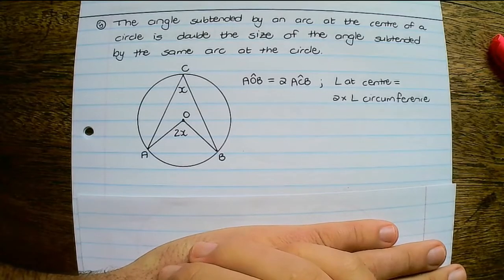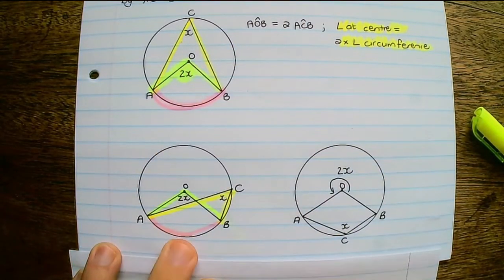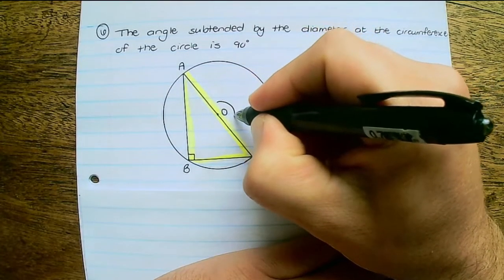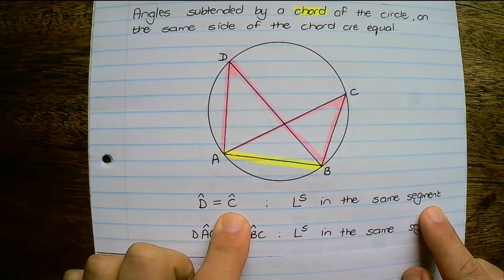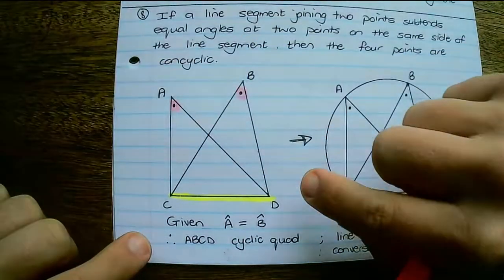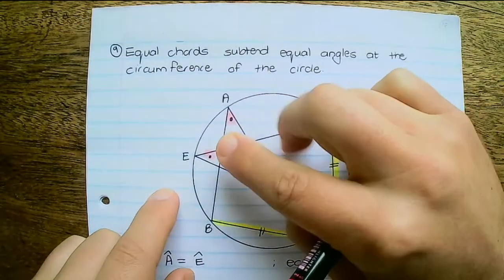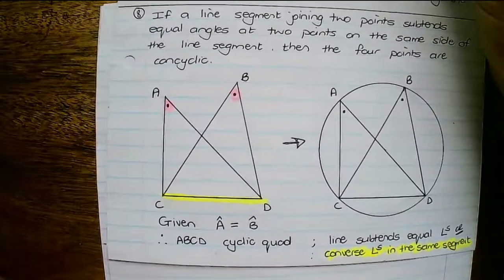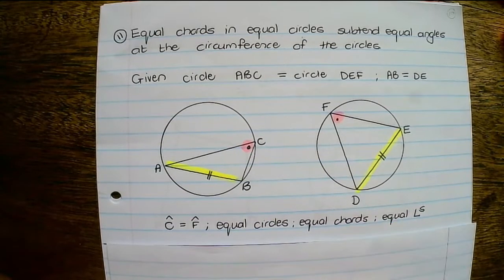Euclidean Geometry: Summary (Gr. 11 and 12 Math, Paper 2)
In this video we revise the following Statements and Reasons:
* Angle at the centre is twice the angle at the circumference
* Angle semi-circle
* Angles in the same segment (arc subtends equal angles) - and converse
* Equal chords subtends equal angles
* Equal chords subtends equal angles at the centre
* Equal circles with equal chord subtends equal angles

This is a revision video for Grade 11 and 12 Mathematics to help you prepare for Paper 2 in the final examinations.